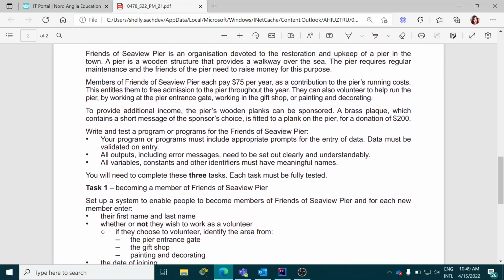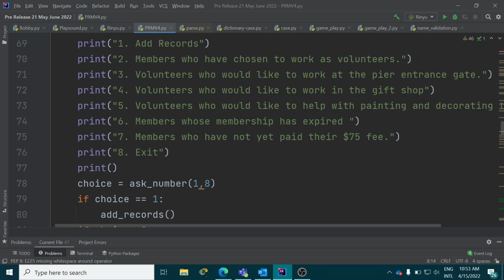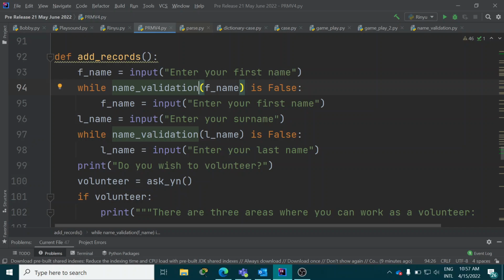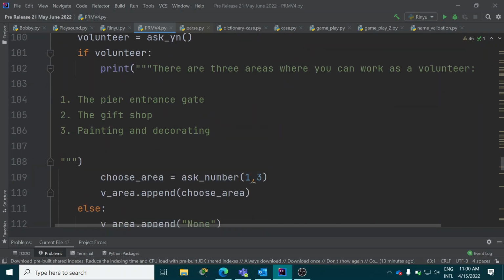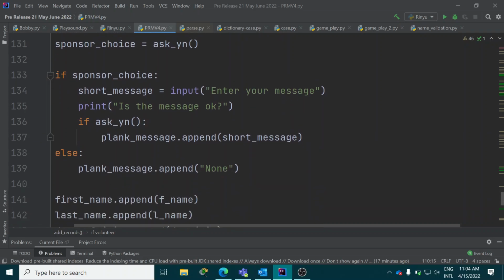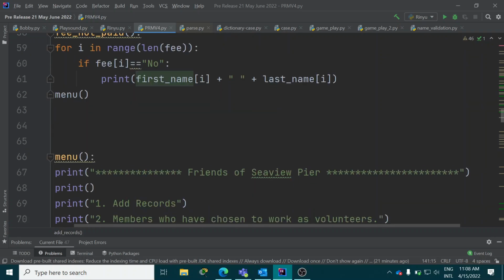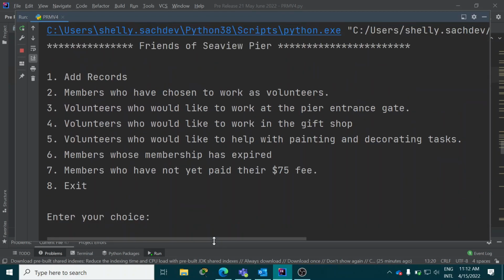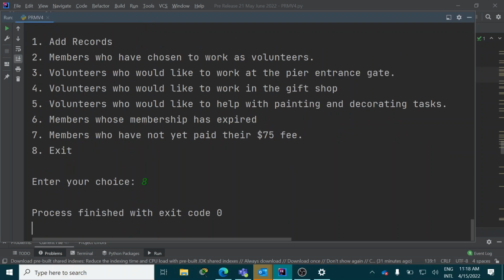Pre Release May/June 2022 Paper 21 Computer Science